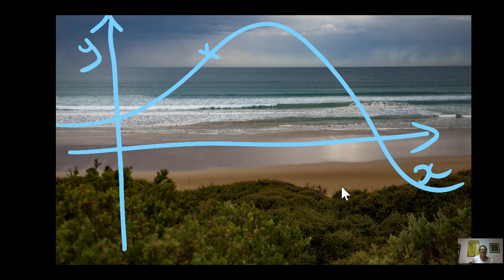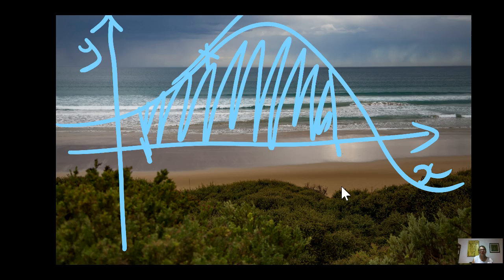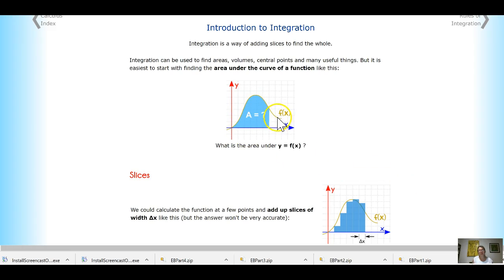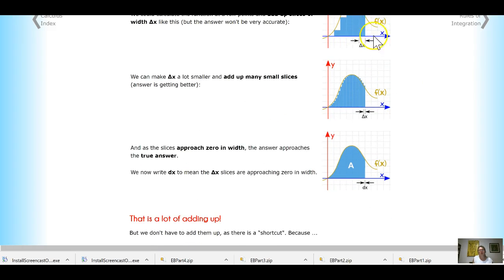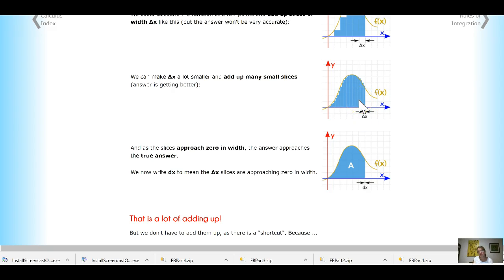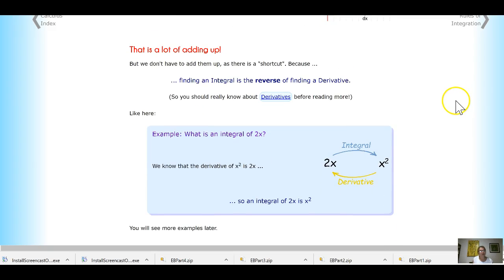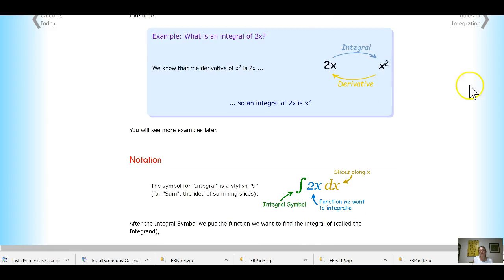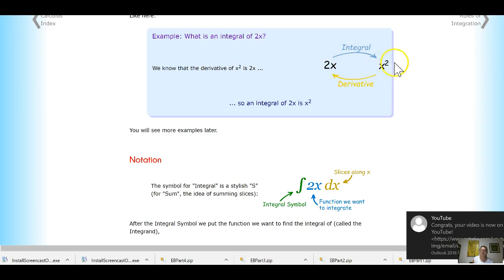Introduction to Integration